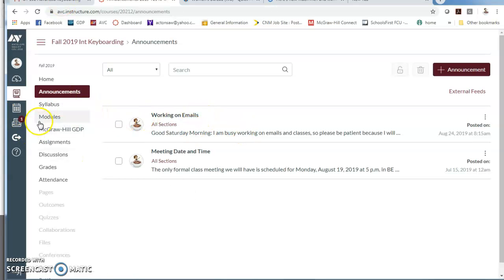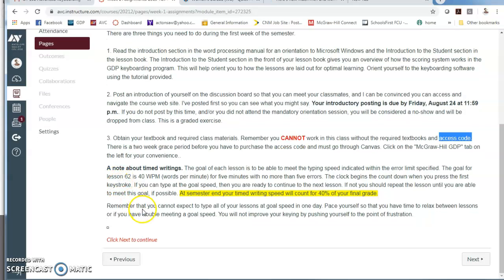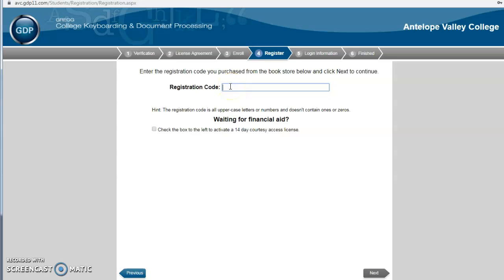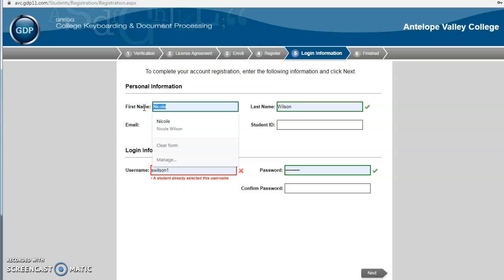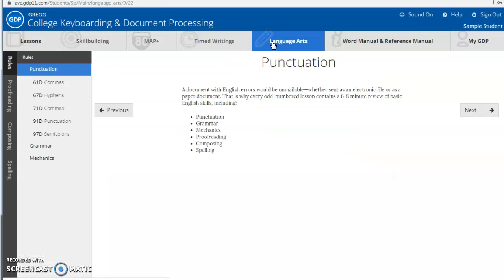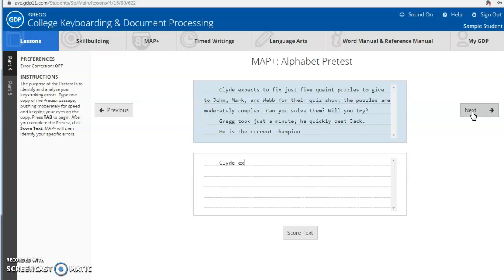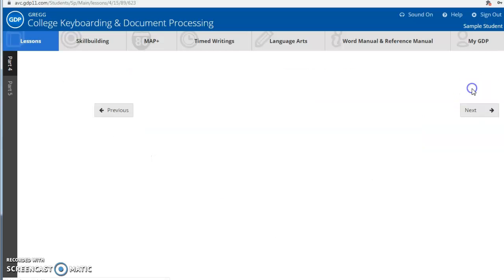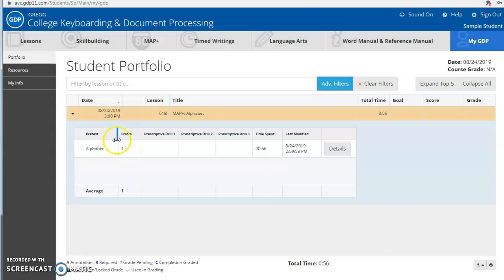Getting Started with OT 102 & GDP